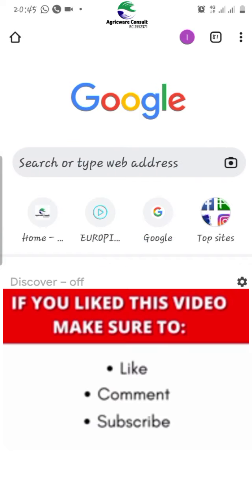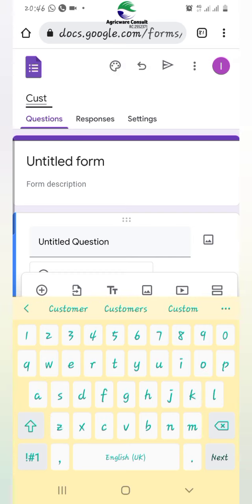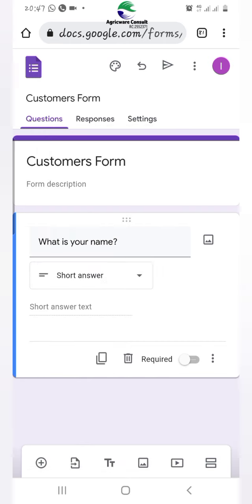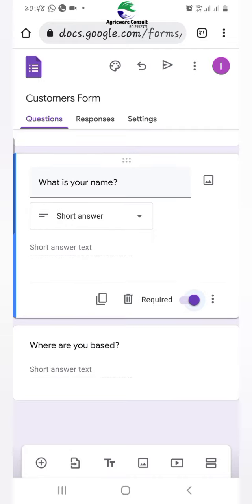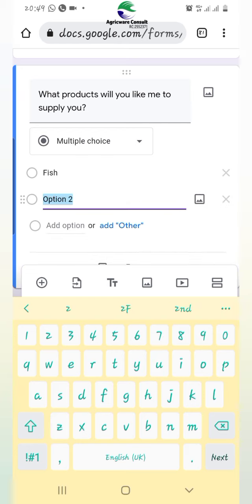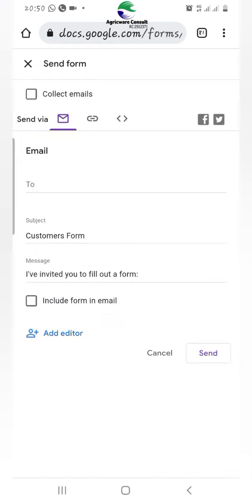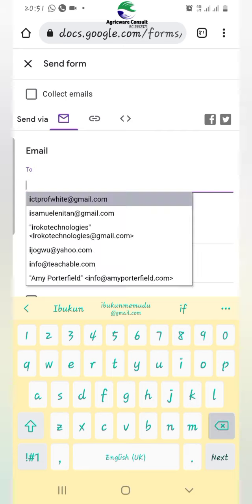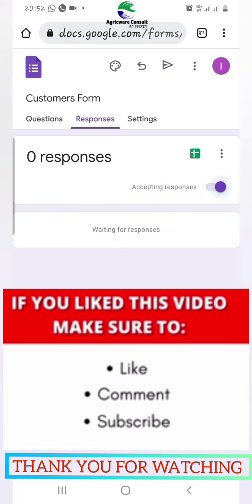How To Create Google Form With Your Smartphone